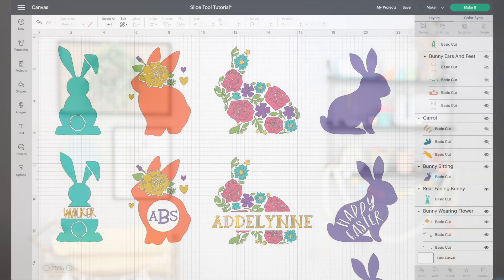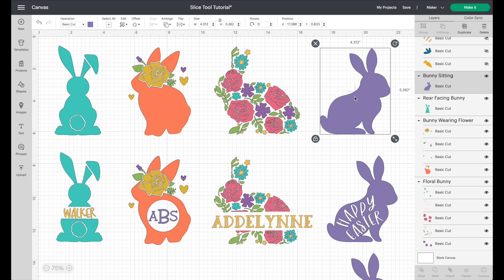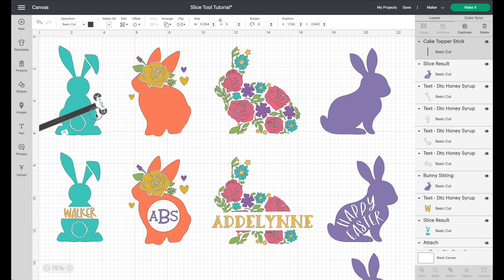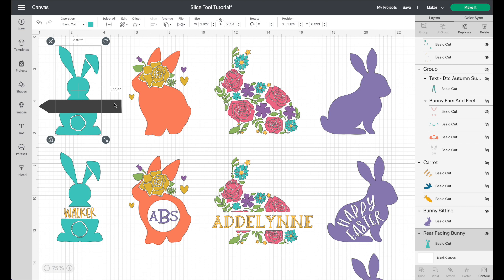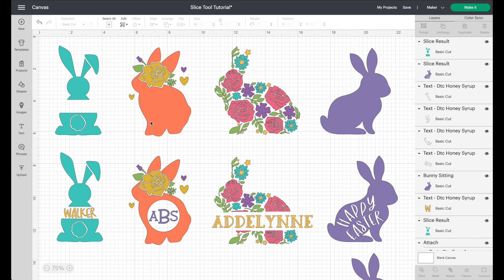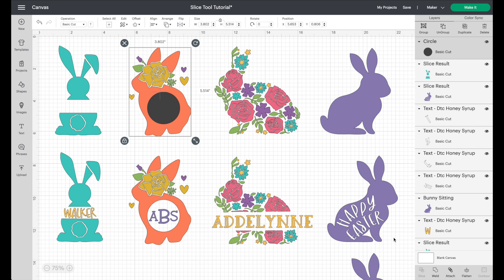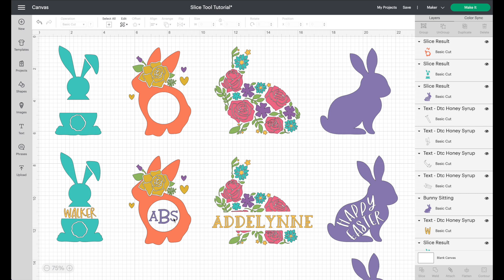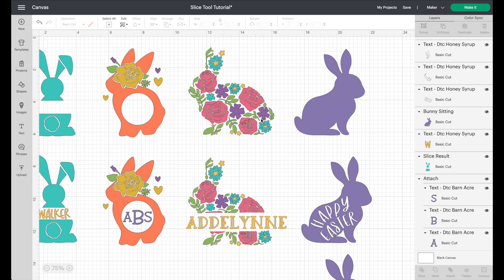HOW TO PERSONALIZE AN IMAGE IN DESIGN SPACE | SLICE TOOL DESIGN SPACE | EASY MONOGRAM ANY SHAPE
Want to learn how to personalize an image in Design Space? I have you covered! I'm teaching you four ways to use the Slice Tool in this quick Cricut Design Space tutorial. I'll teach you how to personalize an image, how to cut a shape in an image, how to monogram an image and more. Let's get crafty!

⭐ Cricut Explore 3
⭐ Cricut Maker 3
⭐ Cricut Joy
⭐ Standard Green Mat

⭐ Clear Acrylic Ruler
⭐ Weeding Tools

00:00 Intro How To Personalize An Image In Design Space
01:18 Cricut Design Space 4 Ways To Use Slice Tool
02:20 Slice Tool 1 - Cut Shape In Single Color Image
04:10 Slice Tool 2 - Monogram In Multiple Color Image
06:24 Slice 3 - Personalization In Multiple Color And Multiple Shape Image
09:33 Slice 4 - Knock Text Out Of An Image With Slice Tool
11:02 Ask Slice Tool Questions

🤓 IF YOU'RE LOOKING FOR HOW TO MAKE:
this is the video for you! Happy crafting!